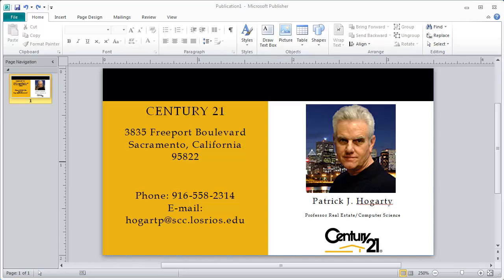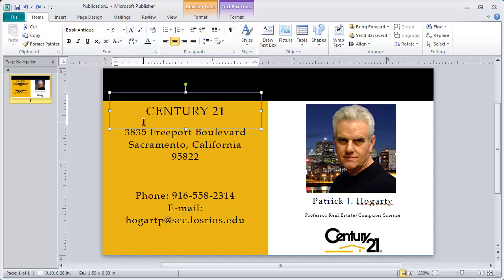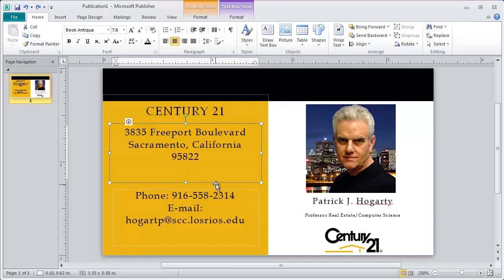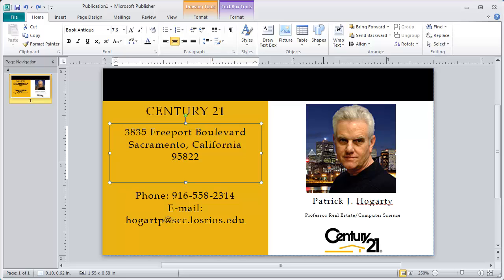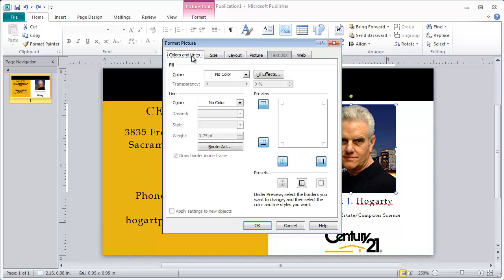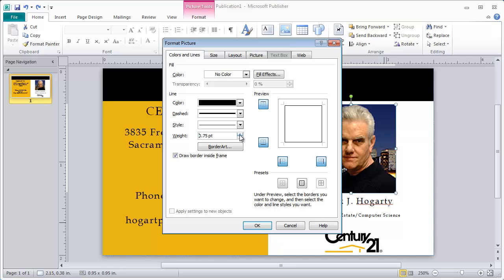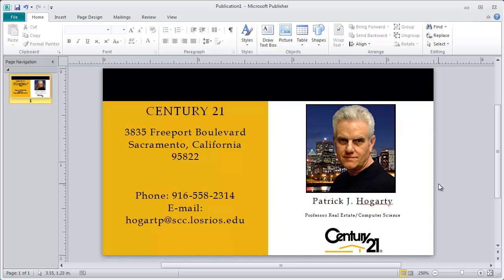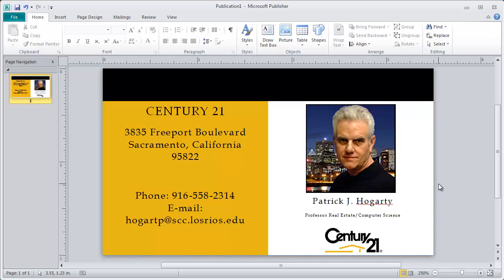Business Card Final Edit Using Microsoft Publisher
This video tutorial shows the final edits for the business card using Microsoft Publisher.